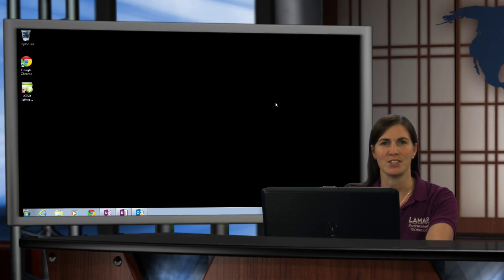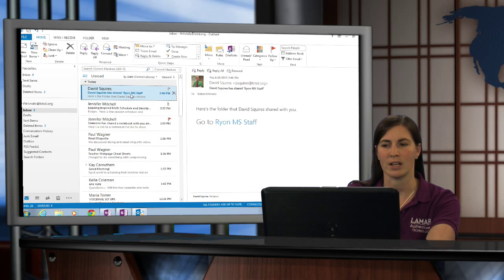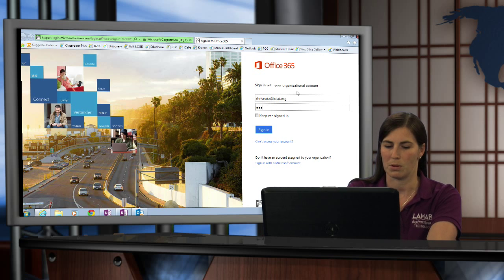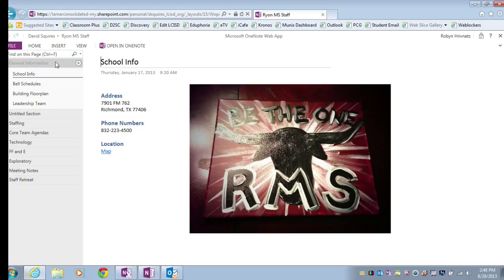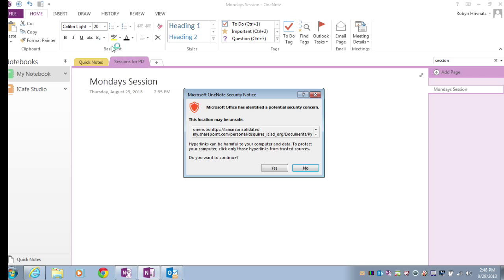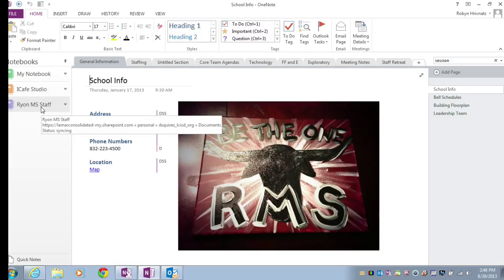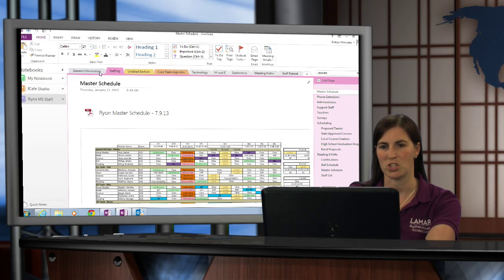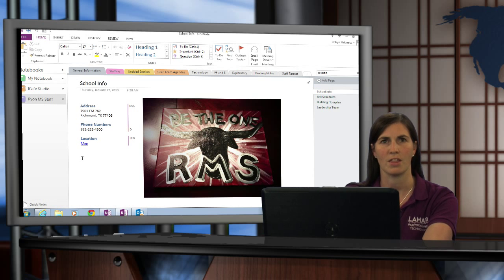OneNote 2013: Opening a Shared Notebook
Learn how to open a OneNote Notebook that someone has shared with you.